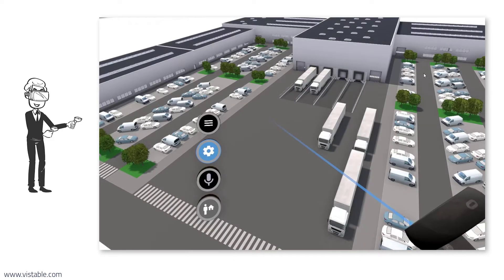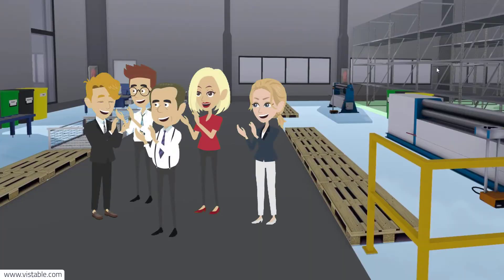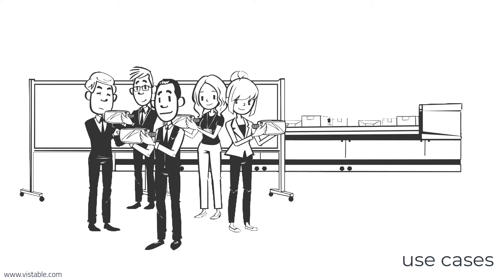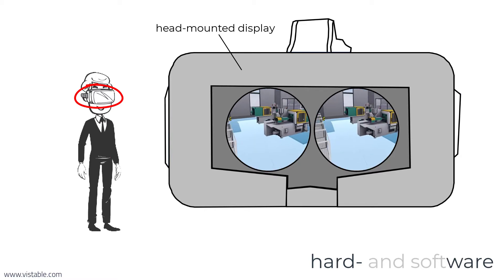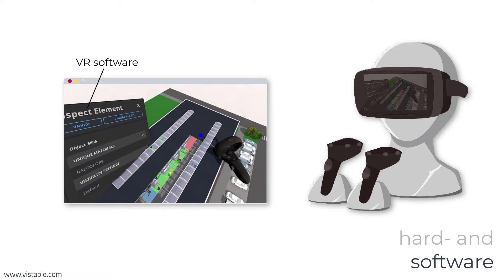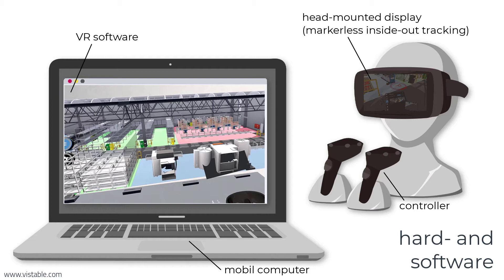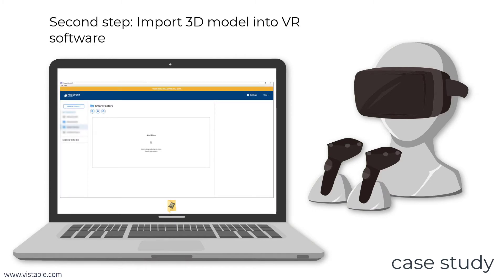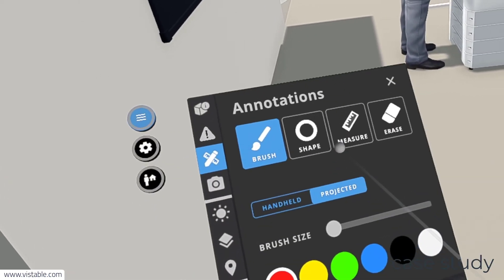Virtual Reality in factory planning - shown by the example of the Free University of Bozen-Bolzano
How can Virtual Reality be used in factory planning and what do you need for it? In the video, this question is answered and we use an example from the Free University of Bozen-Bolzano to show how easily it works in three steps - mobile and wireless.

Link to Free University of Bozen-Bolzano:

Dr.-Ing. Patrick Dallasega
Assistant Professor of Factory and Plant Planning
Faculty of Science and Technology
Free University of Bozen-Bolzano